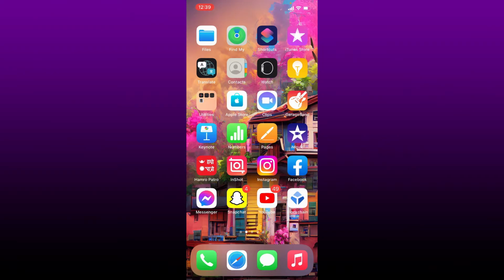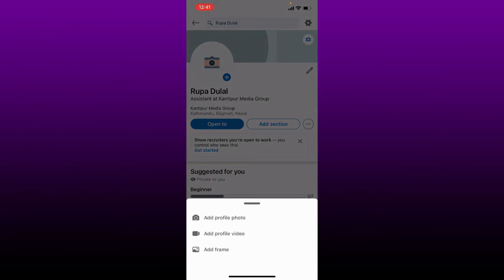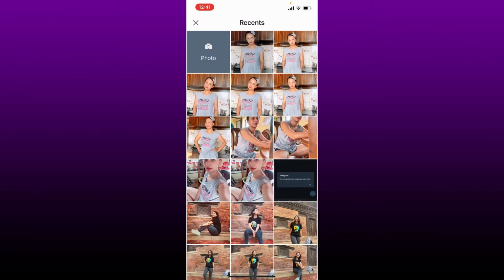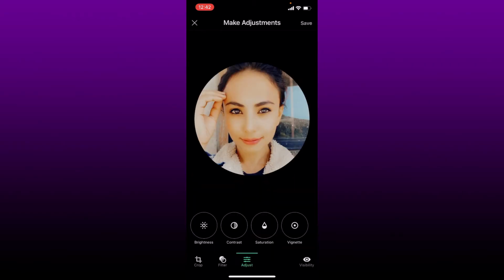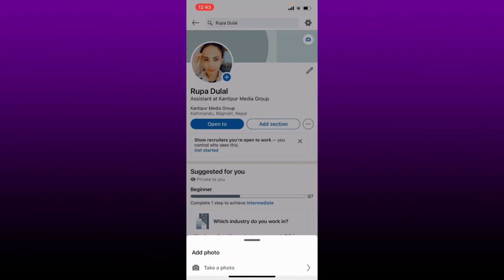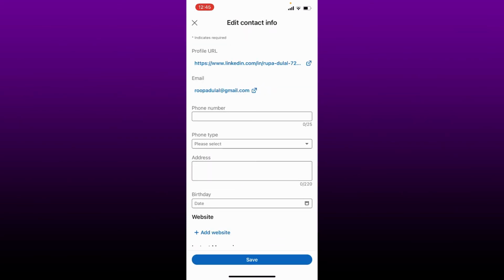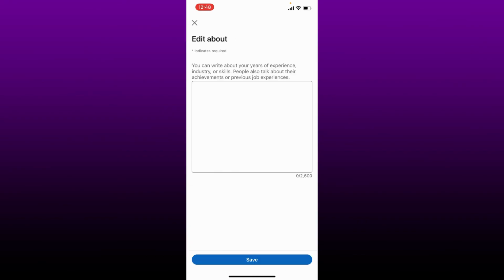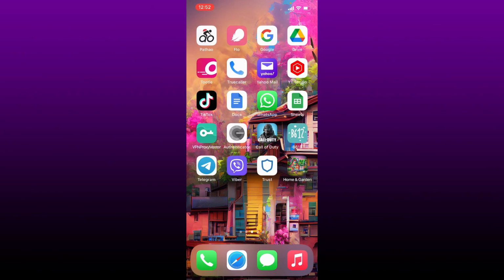How To Build LinkedIn Profile Like a Pro 2022?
Your Linkedin profile is a career based profile where you are judged by many business enterprises and if you do it right Linkedin could be a good networking platform too. Watch out how to create a professional Linkedin profile for yourself. Follow these steps and your Linkedin Profile will get better than ever.

CHAPTERS
0:00 - Intro
0:25 - Steps To Build LinkedIn Profile
3:39 - Outro